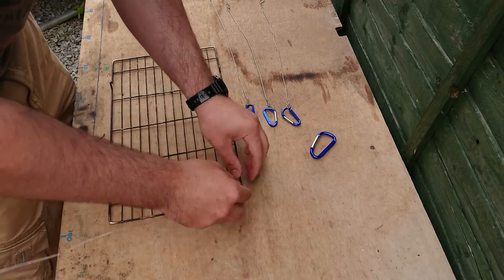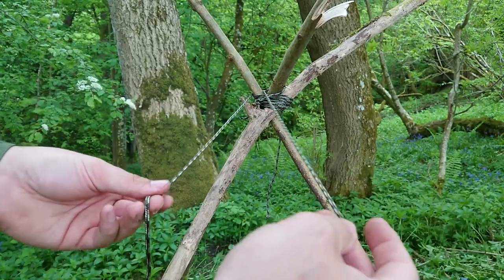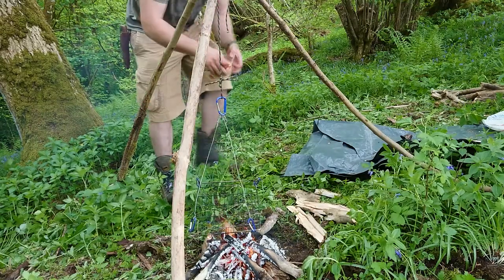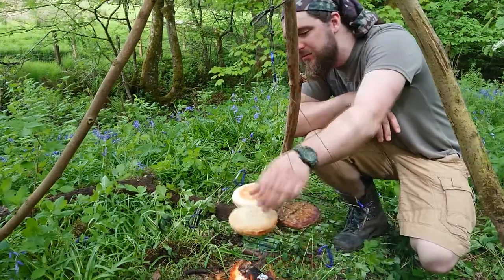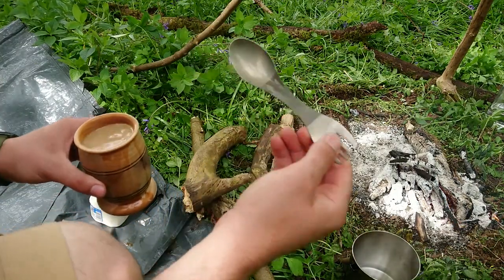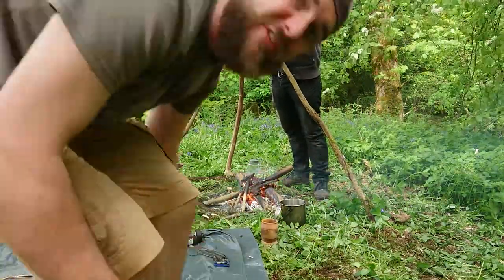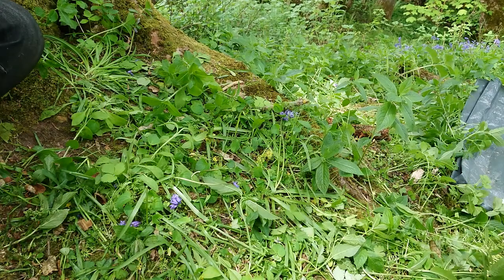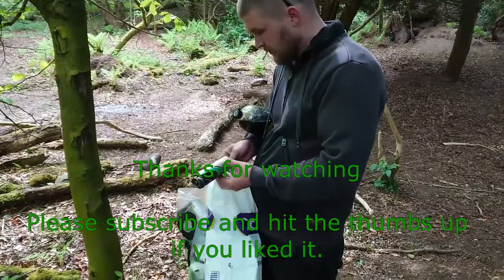Lightweight Bushcraft Grill for Hiking or Wild Camping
Today we have lunch in the woods using a cheap, lightweight grill for bushcraft, hiking or wild camping. Full instructions on how to make your own and how to tie a really handy knot. I also test out my new hatchet that i made in a previous video.